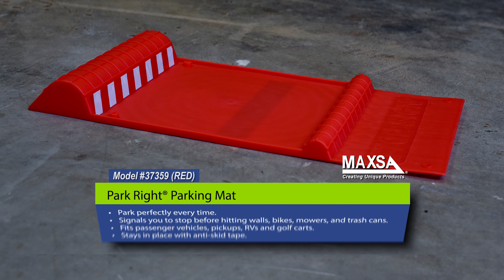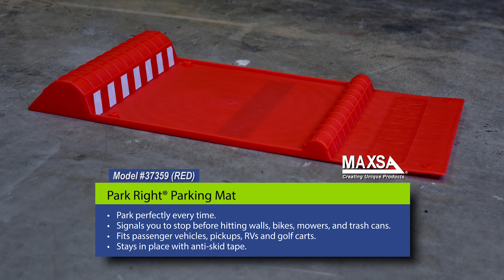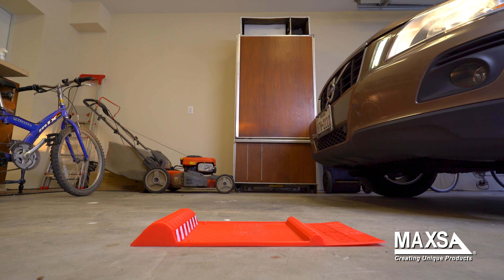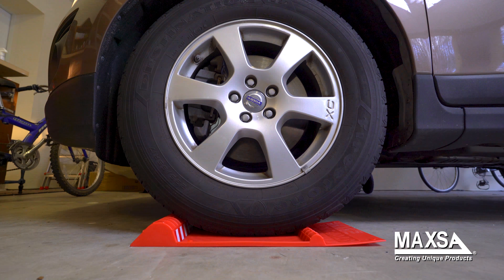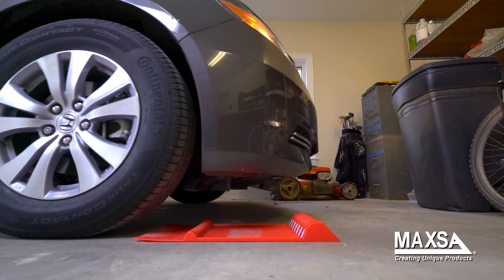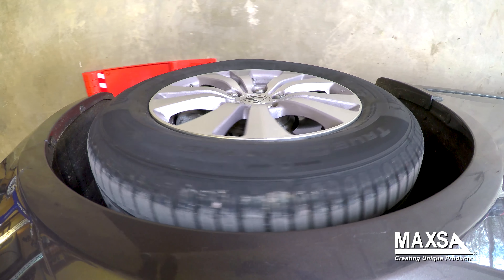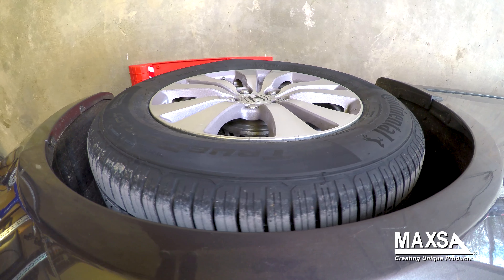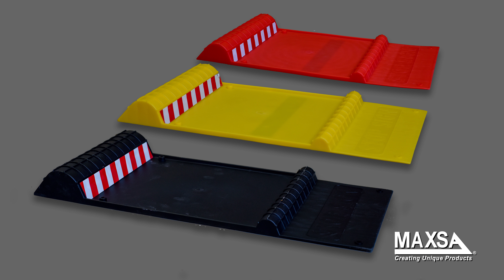37359 Maxsa PARK RIGHT Red Parking Mat